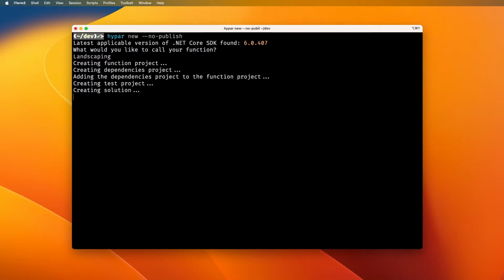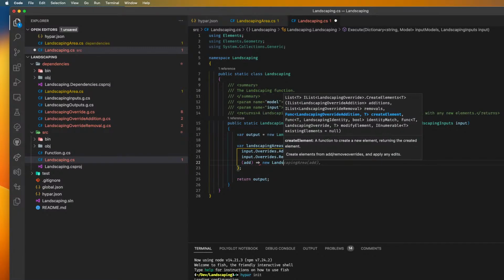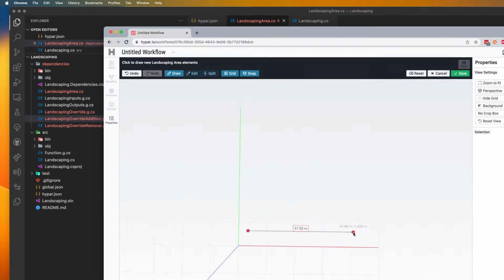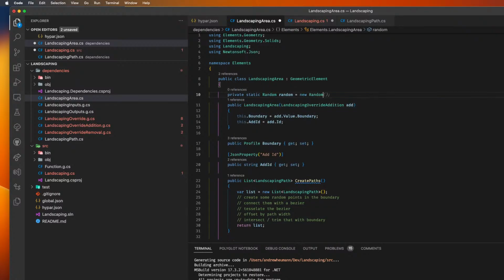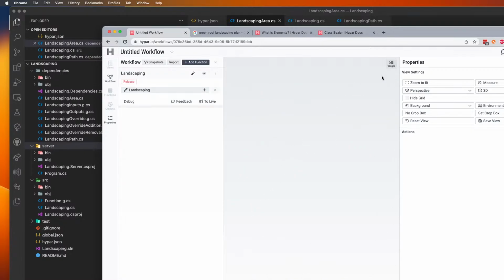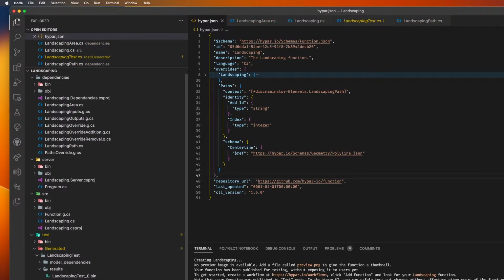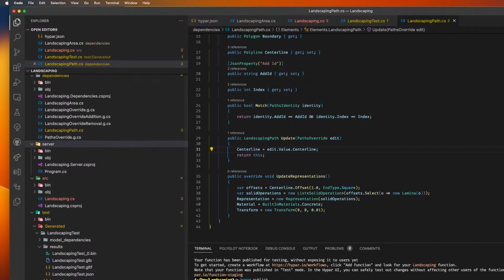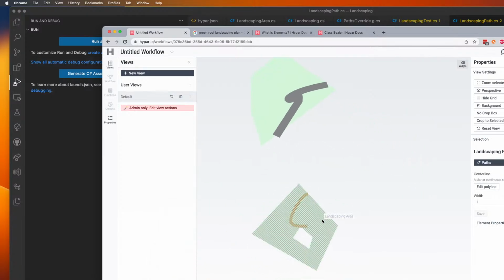Hypar Live Coding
An impromptu live-coding session. Let's build a Hypar function!